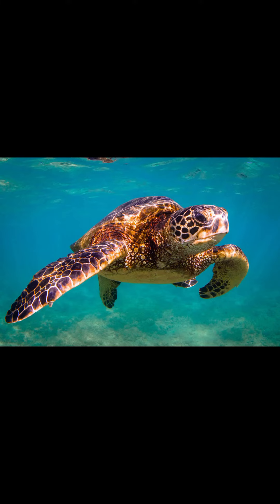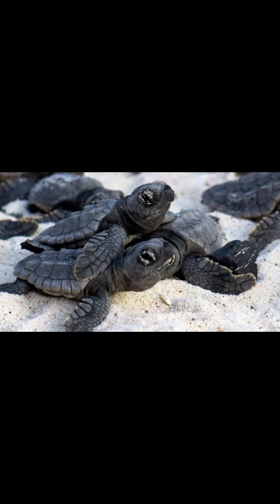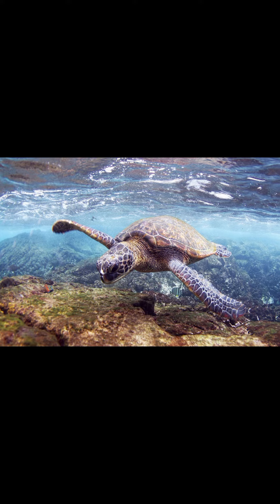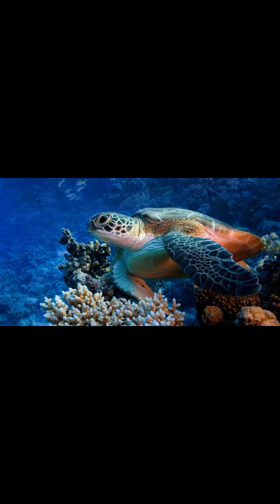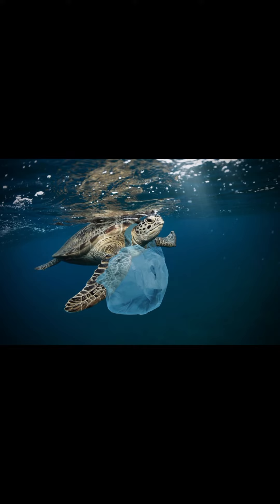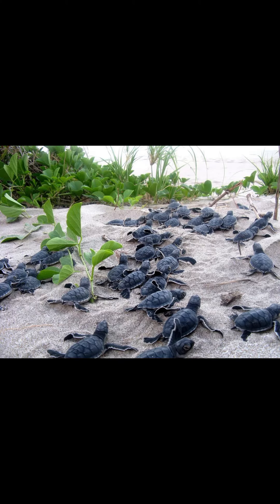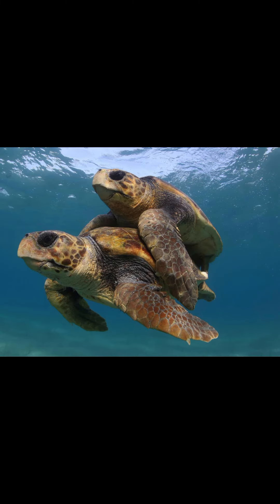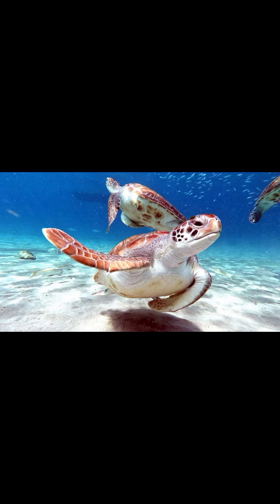Did you know these things about turtles? 🐢 🤔